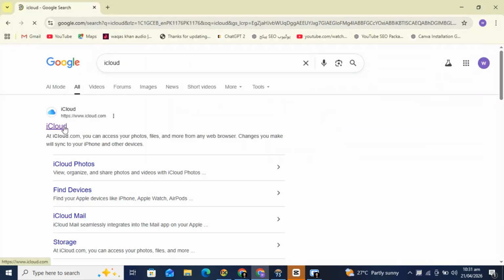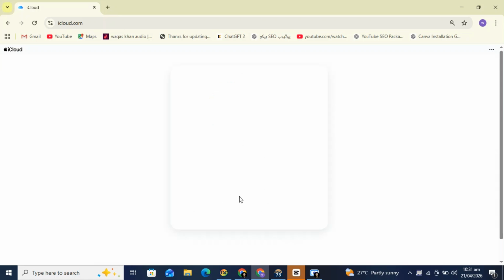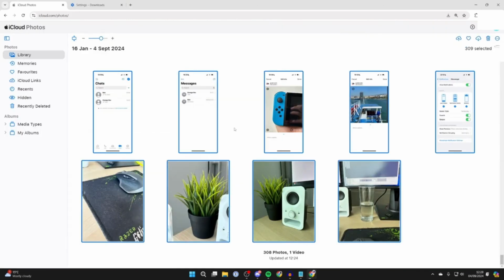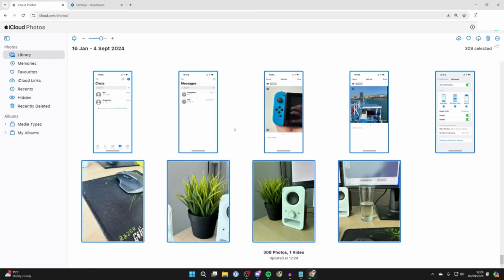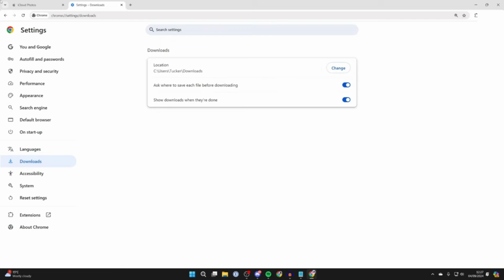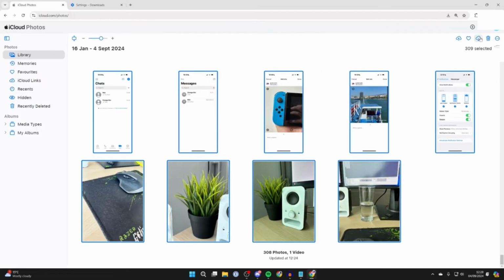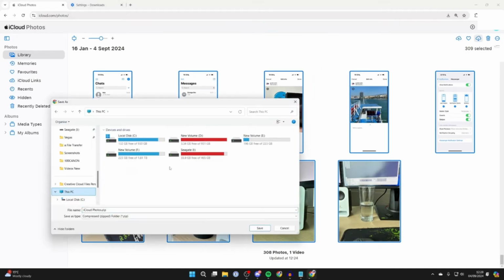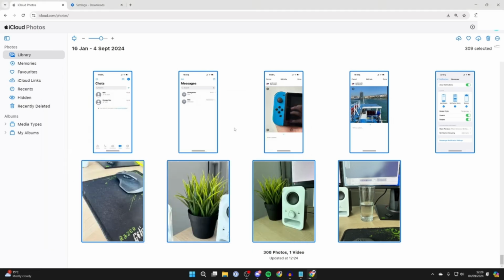How to Download Photos from iCloud to External Drive (2026) | Full Step-by-Step Guide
Want to download photos from iCloud to an external drive? In this updated 2026 tutorial, you'll learn how to transfer iCloud photos to an external hard drive, SSD, or USB storage device quickly and safely. Whether you're using Windows PC, MacBook, iMac, or an external SSD, this step-by-step guide will help you move all your iCloud photos without losing quality.

✅ Download photos from iCloud
✅ Transfer photos to external SSD/HDD
✅ Backup iPhone photos safely

Watch until the end to learn the fastest way to export and backup your entire iCloud photo library.